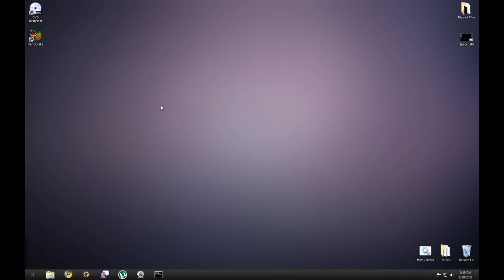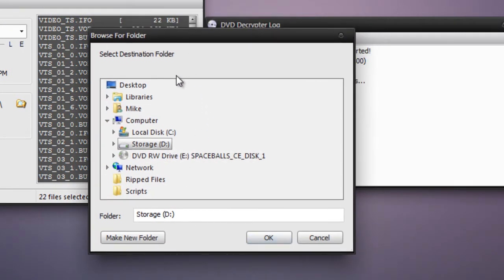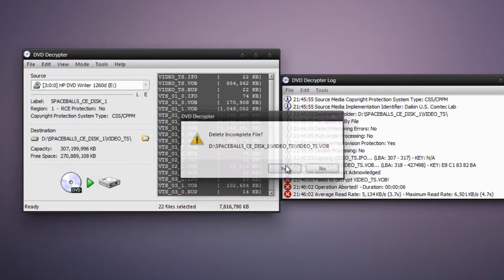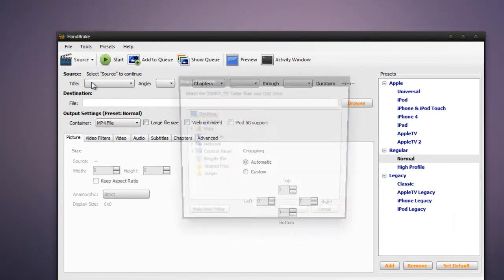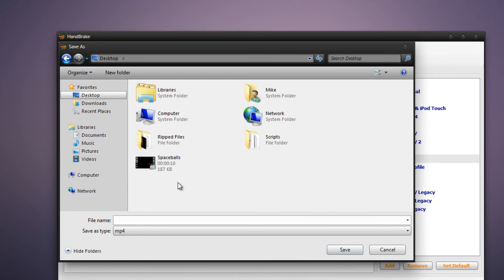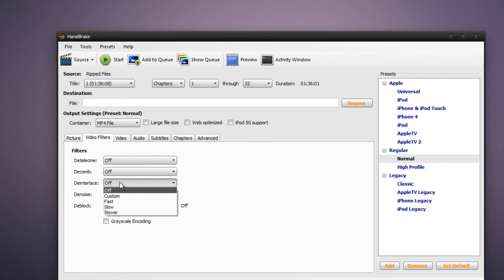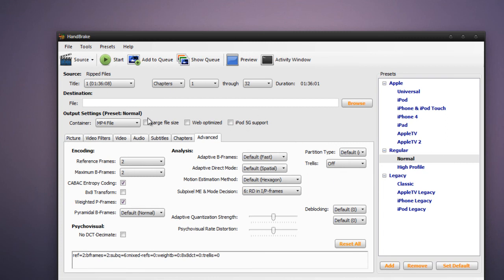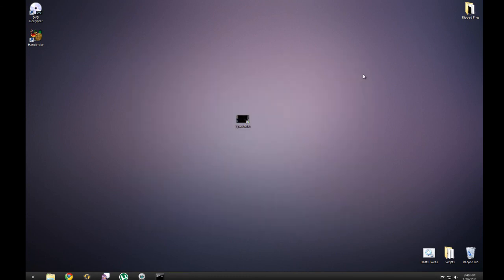How to Backup a DVD - Techneek TV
In this video tutorial, Mike from Techneektv.com will show you how to backup a DVD to your computer.

Handbrake - handbrake.fr

Notes:

Backing up a DVD you do not own is piracy. Use common sense, support the movie industry, and backup only DVDs that you own.